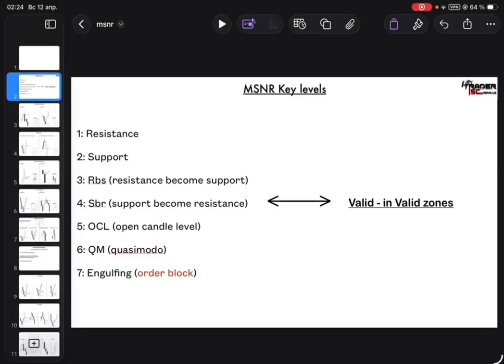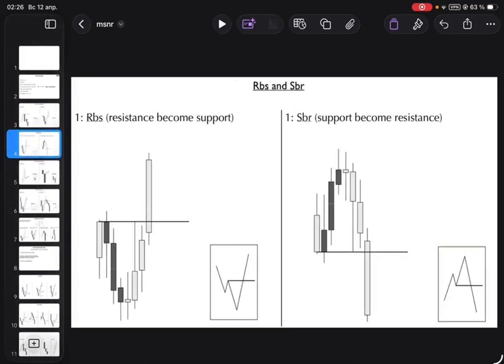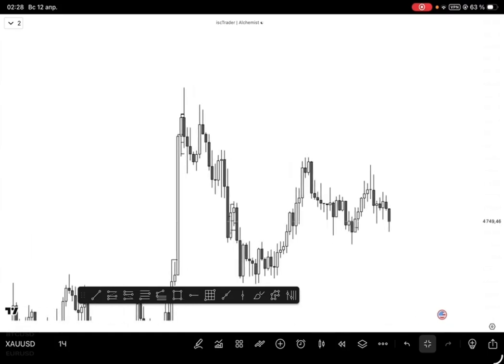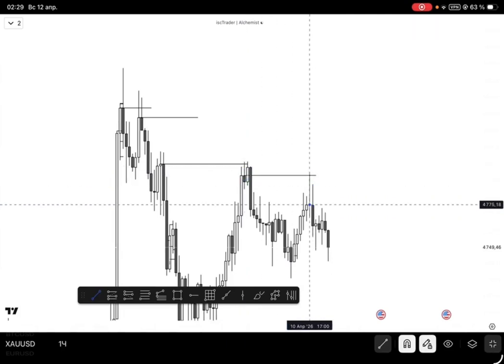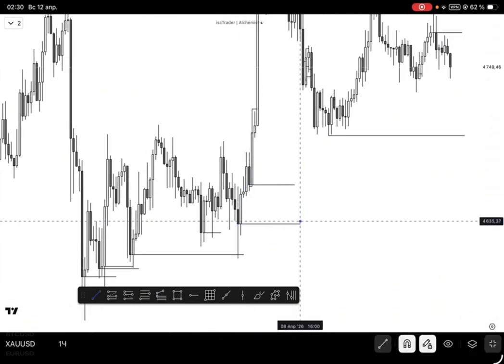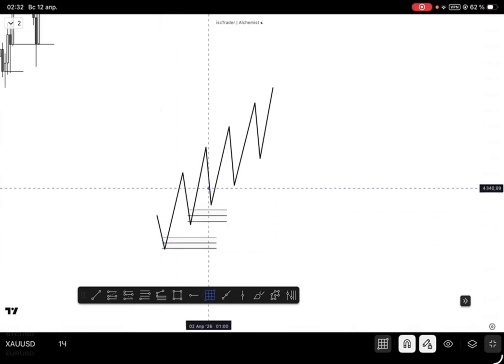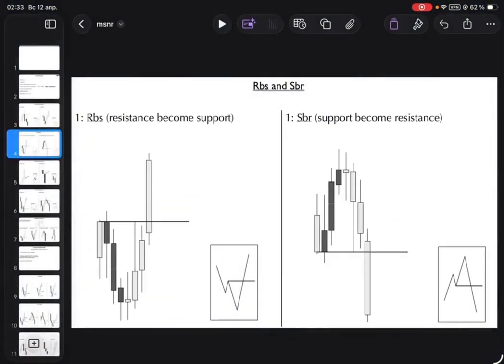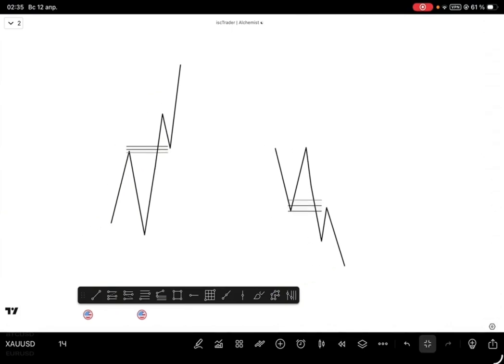Alchemy System MSNR SMC LIT ICT CRT FREE with cost $1,199 (MSNR Key Level part 1 )